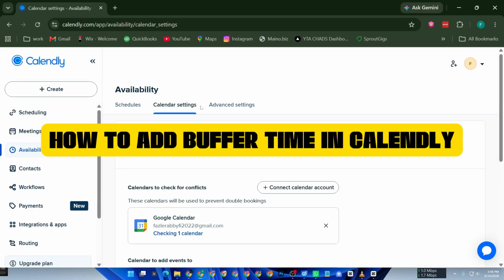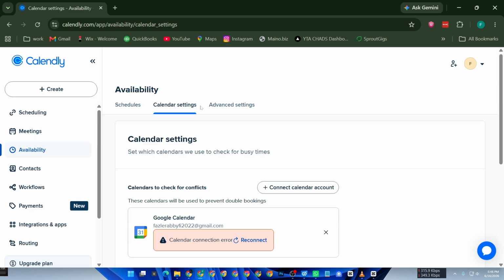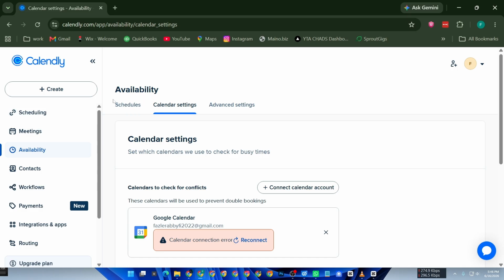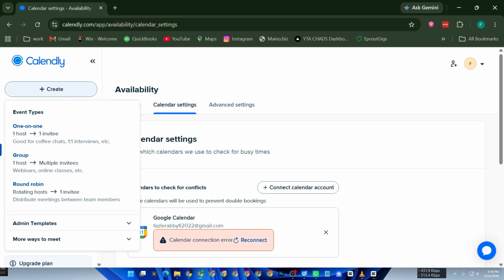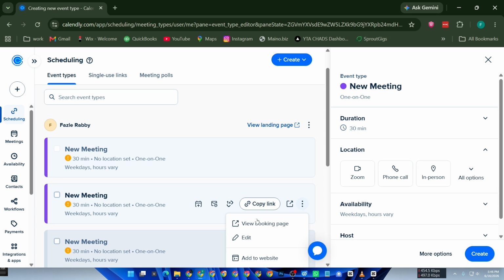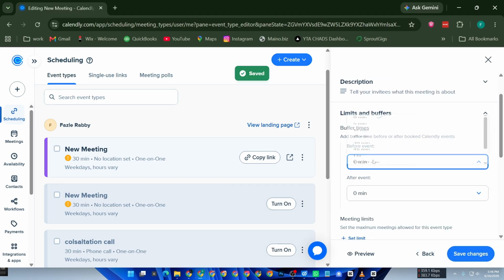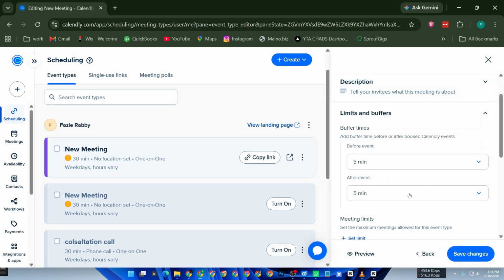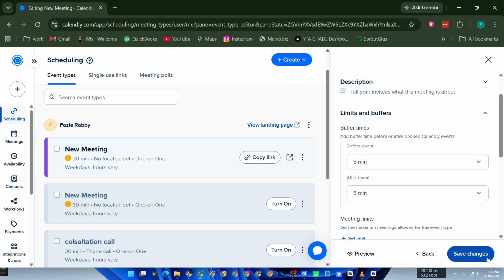How to Add Buffer Time in Calendly (2026) Step-by-Step Full Guide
Learn how to add buffer time in Calendly with this complete step-by-step guide. In this tutorial, you'll discover how to set buffer time between meetings, prevent back-to-back bookings, and create breathing room in your schedule. You’ll also learn how to customize buffer settings for different event types, improve time management, and reduce meeting fatigue. Perfect for freelancers, professionals, and businesses using Calendly to manage appointments efficiently.